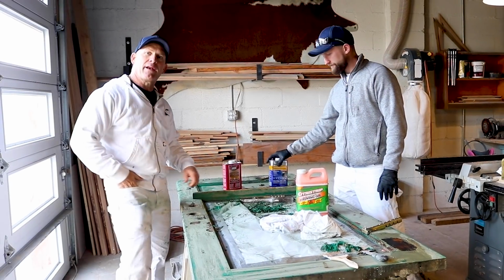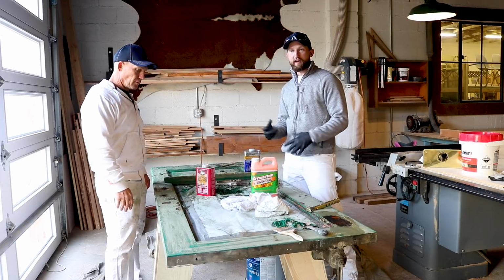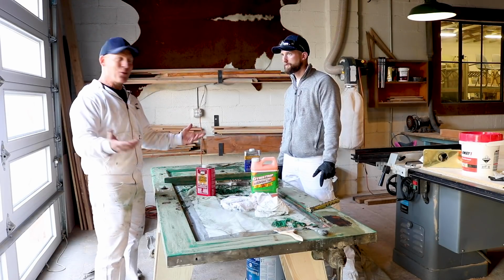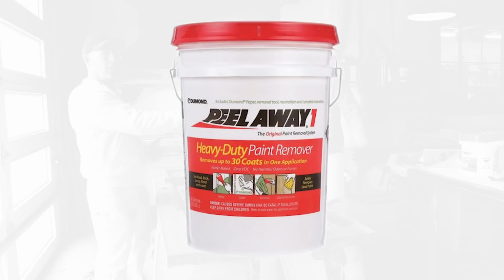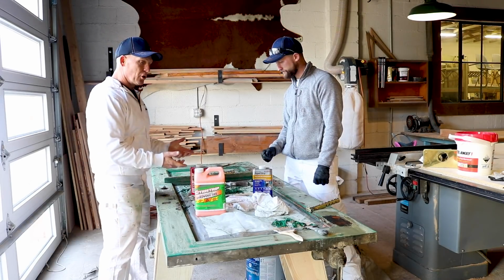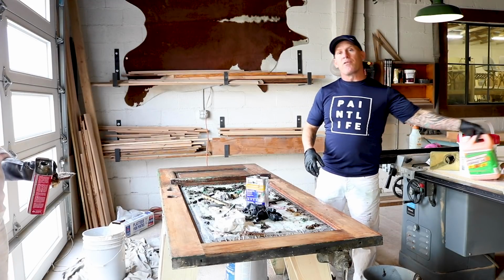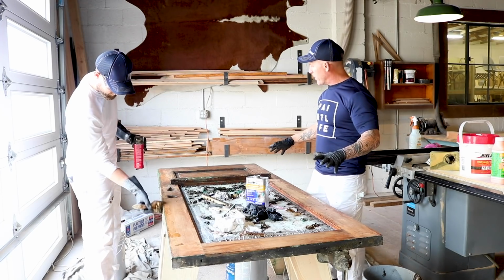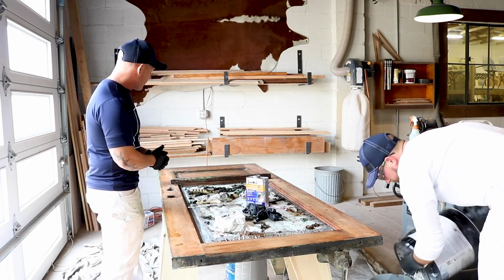3 AMAZING Chemical Strippers! Removing Paint from WOOD.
Removing paint from a 100 year old door with liquid paint removers.  We test a variety of chemical paint removers to restore a 100 year old door. Which paint removers were our favorite?  Which paint removers worked which one did not?  How to remove paint from wood fast and easy.

Joshua 1:9